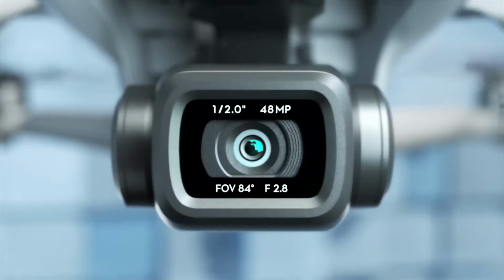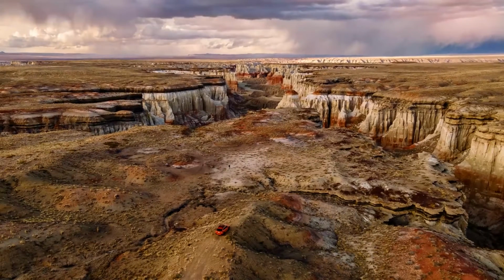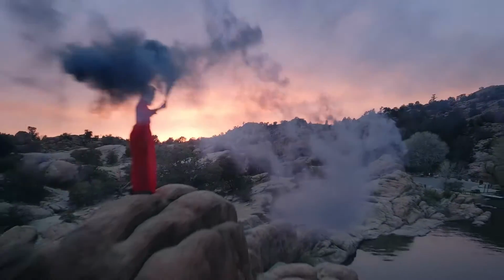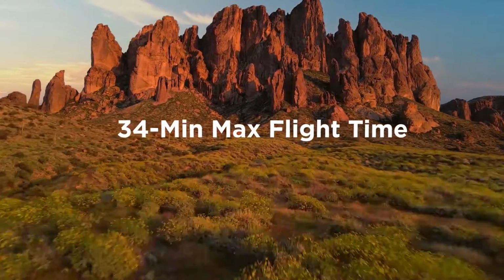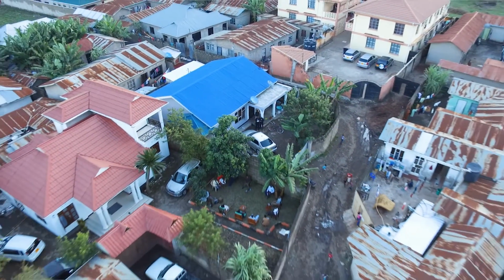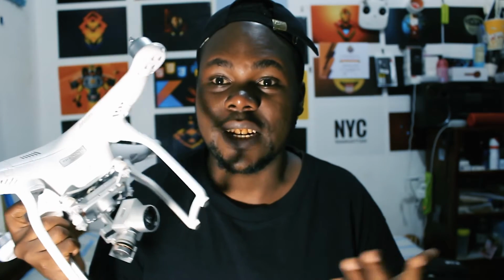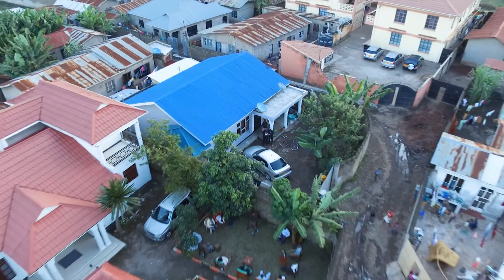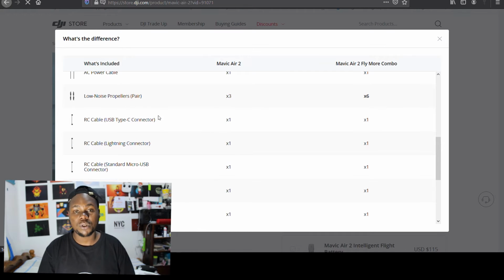DJI - Mavic Air 2 Explained !